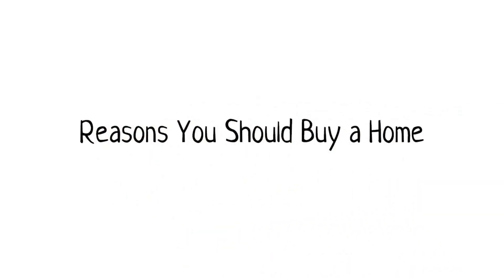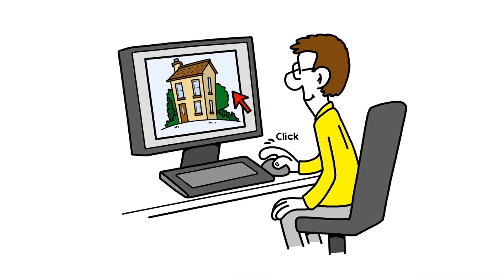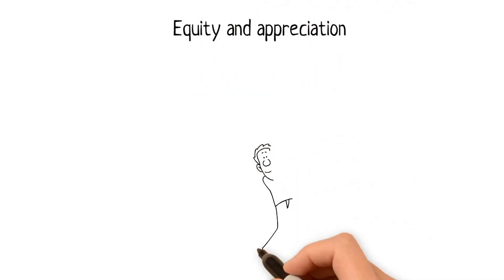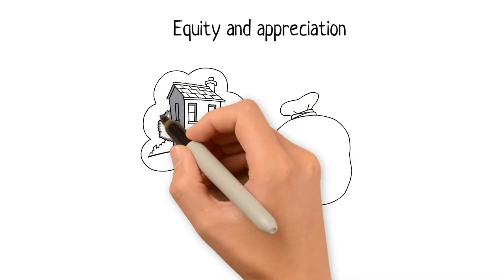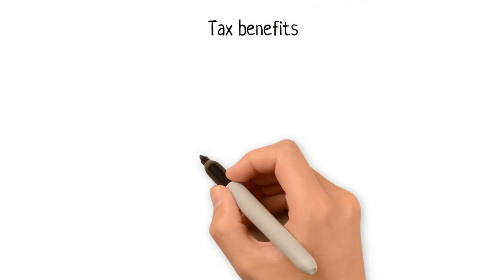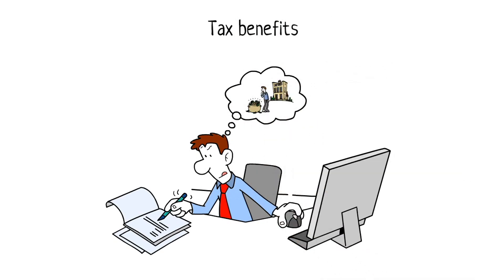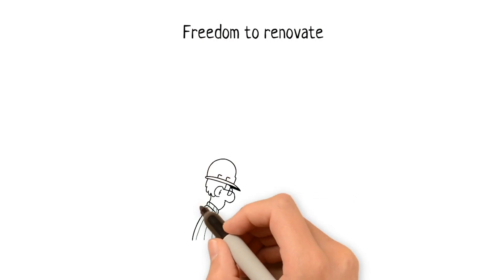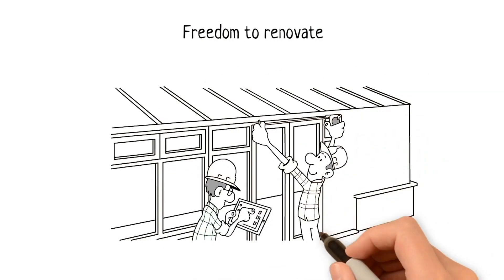Reason You Should Buy A Home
❤ George Almodovar 🇵🇷🤠
🏅 License Real Estate Broker